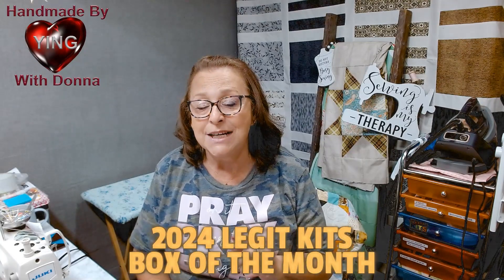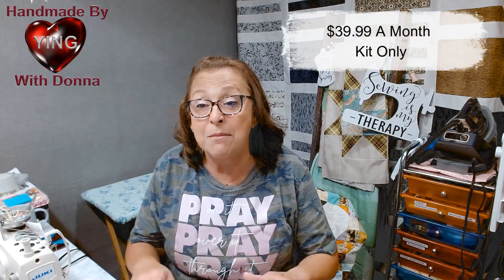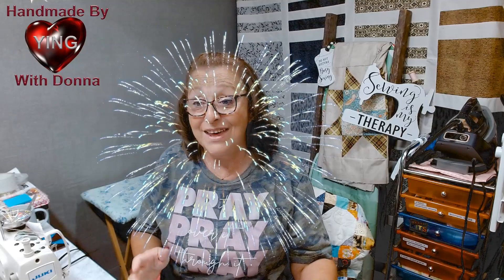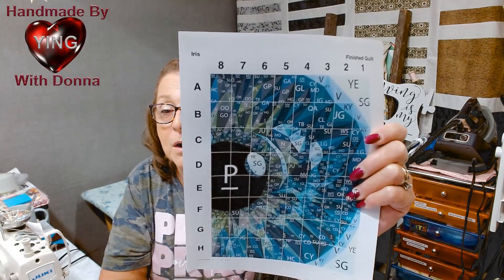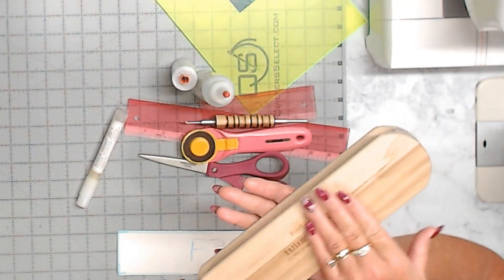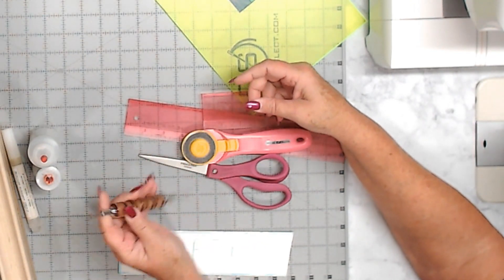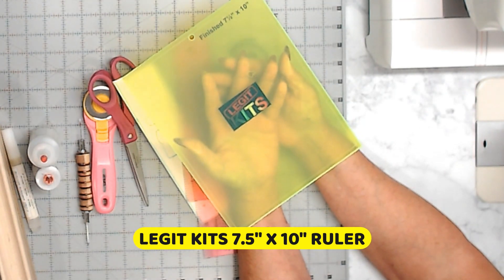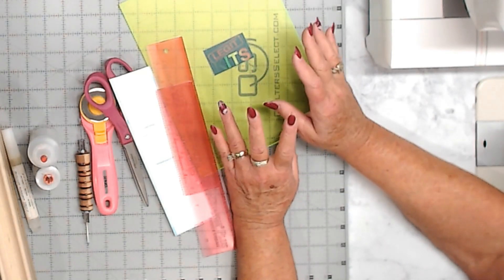Legit Kits BOM Iris Kickoff Video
Use code "DONNA" when ordering from Legit Kits.

Link for All Wrapped Up pattern.